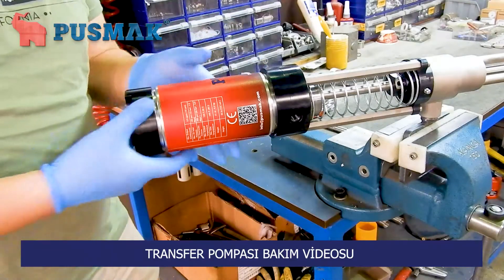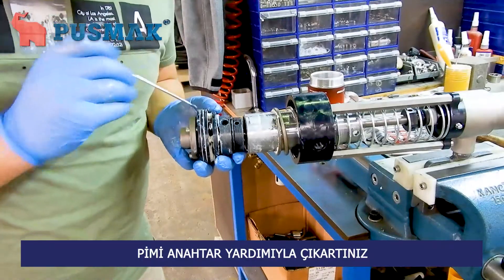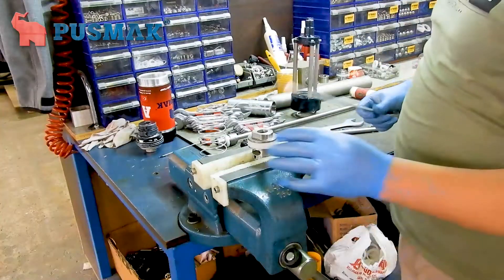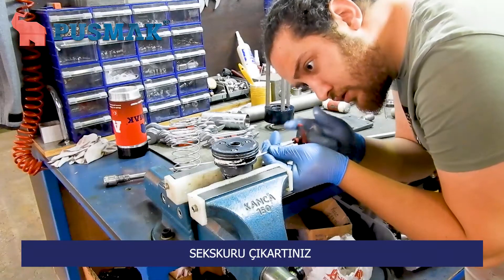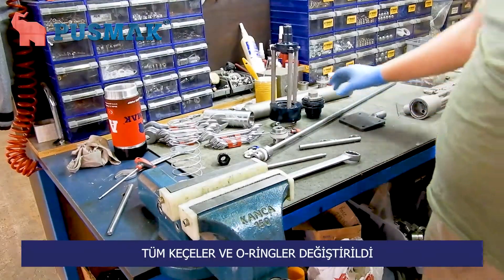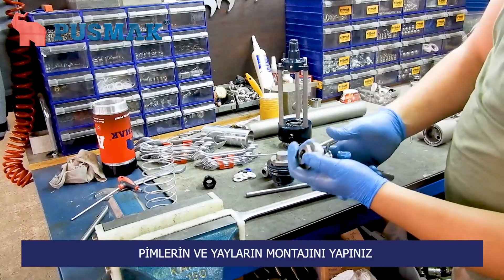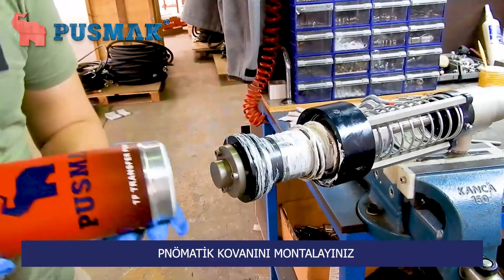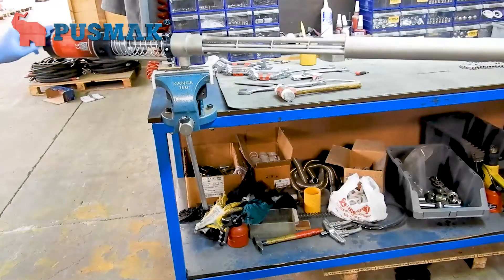TP Transfer pump cleaning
In this video, you can see all detail about Pusmak's Transfer Pumps. You can follow the video step by step to maintenance your Transfer Pumps. If you will have any question you can connect to the technical department of the Pusmak.
 Transfer Pumps maintenance video
Transfer Pompaları bakım videosu

Professional solutions for Spray Foam machinery from Turkey.
2 Years of warranty for electronical and mechanical parts.
Polyurea Machine Rigs.
Smart machine with remote control systems
Polyurethane equipments such as
- Spray gun
- Transfer pumps
- Heated hoses
- Polyurethane shaving equipment

Dealers all around the globe.
Less maintenance costs with error control systems

Poliüretan Köpük Makinesi
Poliüre Makinesi, Polyurea Makinesi
Isı yalıtımında zirve nokta olan poliüretan köpük yalıtım için %100 yerli üretim makineler.
Türkiye’ nin ilk poliüretan makine üreticisinden.
2 yıl mekanik ve elektronik garanti
Akıllı kontrol sistemli poliüre makinesi
Daha az bakım maliyeti için hata kontrol sistemli makineler.
Poliüretan sistemler için profesyonel teknik destek.
3 kıta 36 ülkede makine satışı.
Poliüretan Makine Sisteminde ihtiyacınız olan her türlü ekipman için iletişime geçebilirsiniz.
- Sprey tabancası
- Transfer Pompası
- Poliüretan testeresi
- Poliüretan tıraş makinesi
- Isıtmalı hortum
- Varil karıştırıcı
Poliüretan yalıtım çok hızlı uygulanır. Benzer yalıtım sistemlerine göre 2 kata kadar daha kaliteli ısı yalıtımı sağlar.
Pusmak, sprey tabancası, spray foam, köpük, poliüretan, polyurethane,   polyurea, poliüre, ısı yalıtımı, insulation, SPF machinery, SP Sprey tabancası, SP spray gun